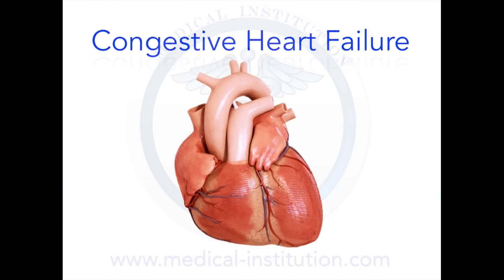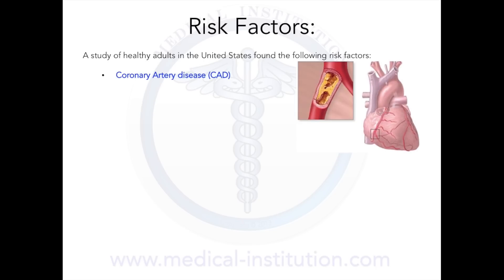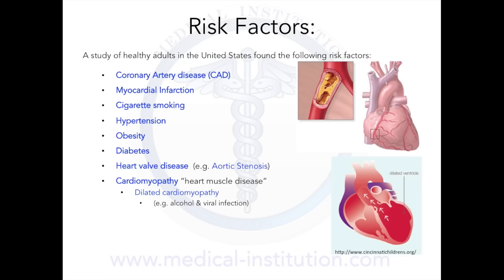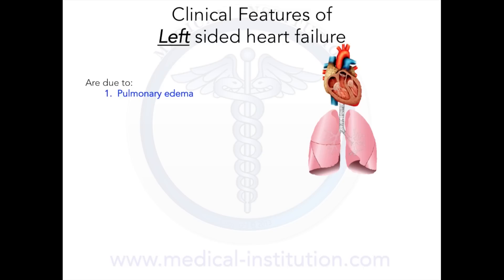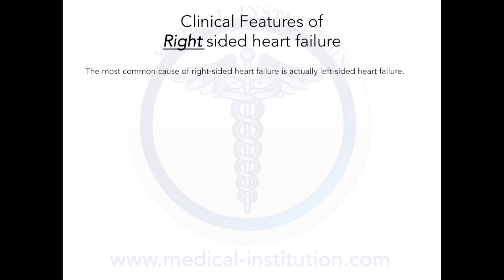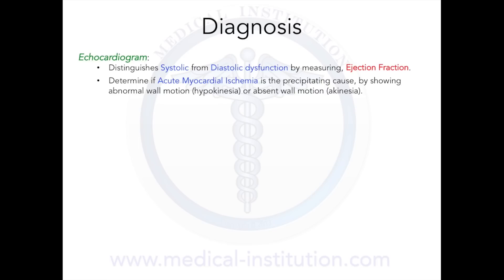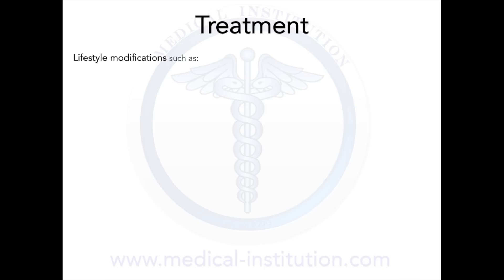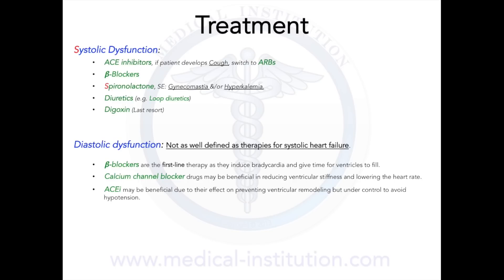Congestive Heart Failure (CHF) Explained - MADE EASY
Congestive heart failure means that the heart’s pumping power is weaker than normal. With Congestive heart failure blood moves through the heart at a slower rate. This increases the pressure and the volume in the heart, therefor the heart becomes congested. As the result, the heart cannot pump enough blood, oxygen and nutrients to meet the body’s demand.

What is Congestive Heart Failure?
Is congestive heart failure curable?
What are the final stages of congestive heart failure?
How do they remove fluid from congestive heart failure?
What is CHF?
What is Heart Failure?
What is the treatment for heart failure?
Congestive Heart Failure Animation.
Congestive Heart Failure Tutorial.
Congestive Heart Failure Video.
Congestive Heart Failure Treatment.
Congestive Heart Failure Management.
Congestive Heart Failure USMLE Step 1.
Congestive Heart Failure USMLE Step 2 CK.
CHF tutorial.
CHF Video.
CHF animation.
Congestive Heart Failure diagnosis.
Do I have Congestive Heart Failure?
What causes Congestive Heart Failure?
Congestive Heart Failure Signs and Symptoms.